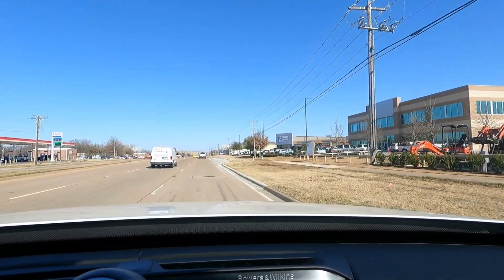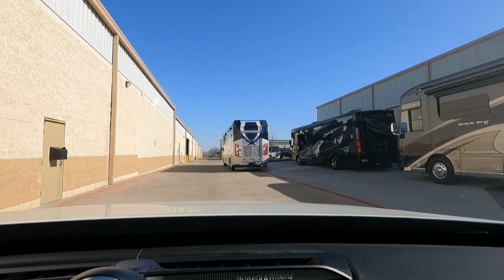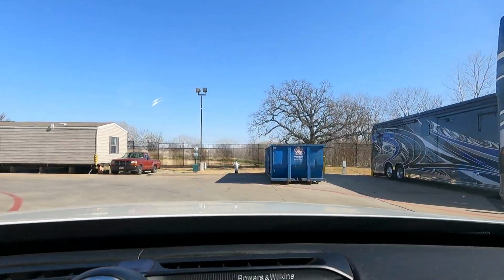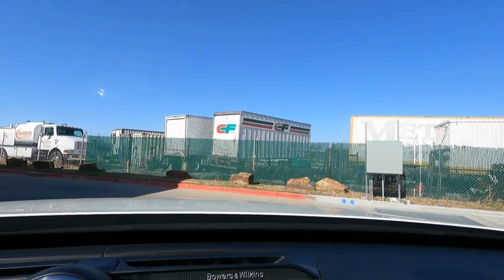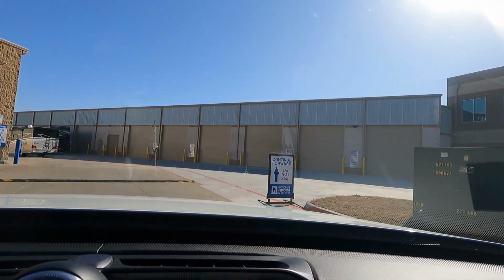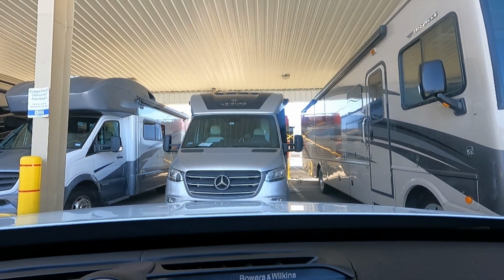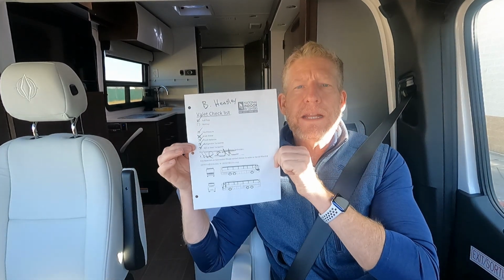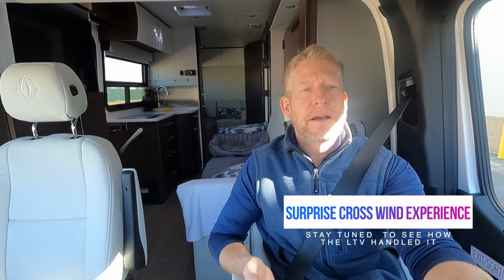Storing my Leisure Travel Van RV with Valet Service at National Indoor RV Center. Best RV Storage!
We are fortunate to have a National Indoor RV Center near us with the ability to store our coach inside, plugged in and safe from the elements. With valet service, it's a breeze to grab our coach, leave our car and take off.

I was also pleased with their service as they repaired my Equalizer leveling system under warranty without me lifting a finger to take my Leisure Travel Van to a service center. It was already there.

Check out NIRVC for storage availability, new and pre-owned coach sales, service or get on a waitlist.

Check out our blog, gear suggestions and custom cutting board / sink covers for Leisure Travel Vans